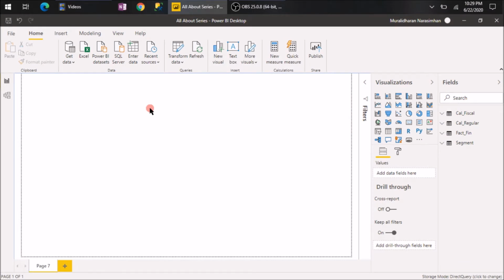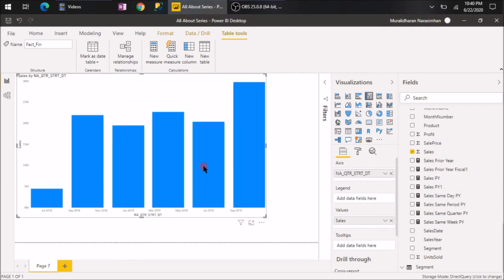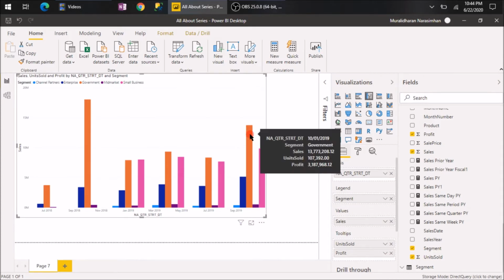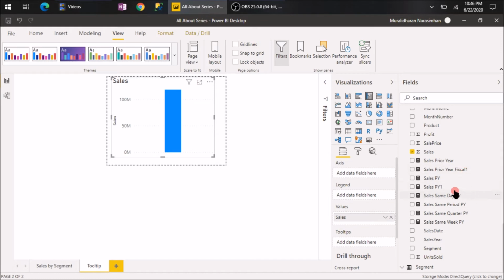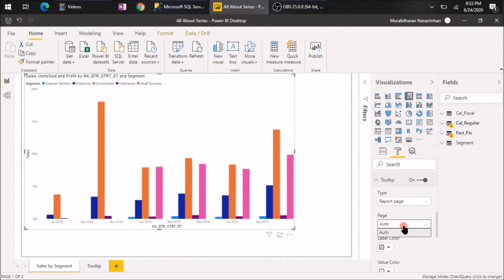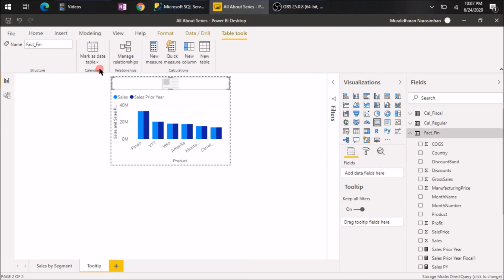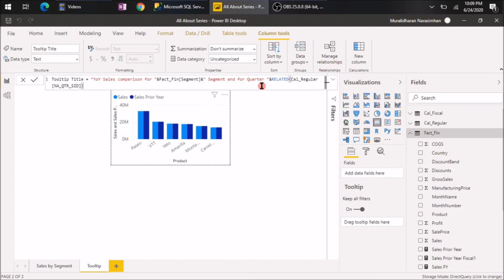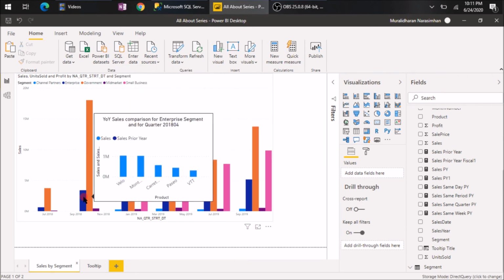Types of Power BI Tooltips - All About Series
This video is part of the "All About Series" where a particular visual or a functionality is explained in detail.
In this video, we will see what are tooltips, types of tooltips, how to create them and how to use them.
This also includes a dynamic title for the Tooltip Report Page which changes based on the individual sections of the parent visual.